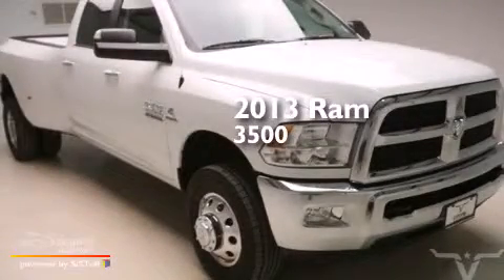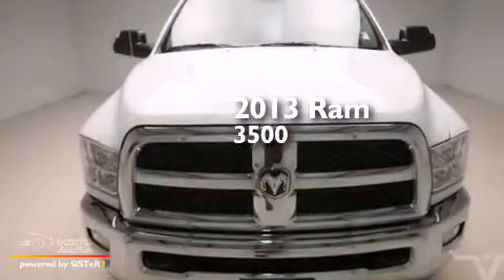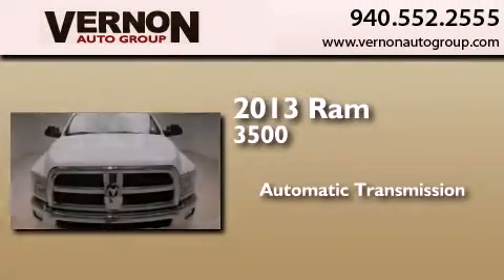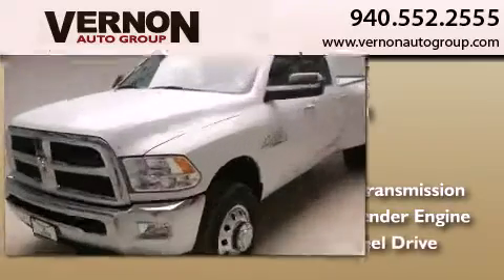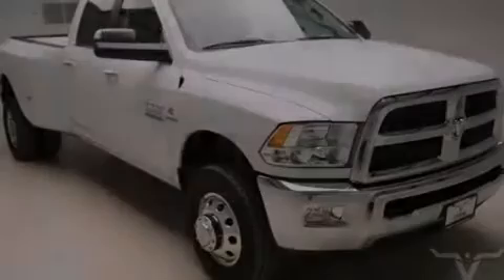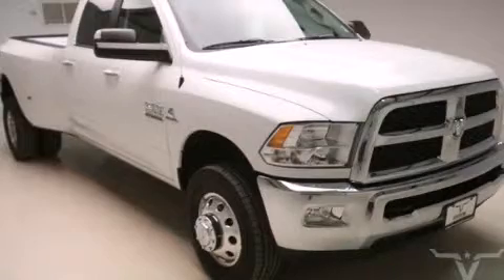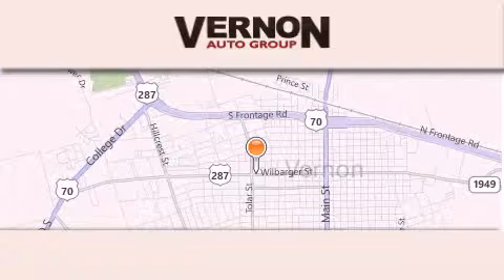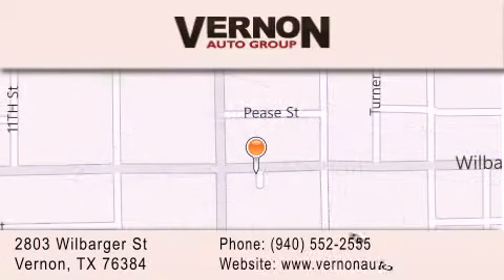2013 Ram 3500 DRW Vernon TX 76384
We have been honored to serve the Vernon TX area , we promise that your experience at our dealership will exceed your expectations ! Year : 2013 Make : Ram Model : 3500 DRW Engine : 6.7L I6 Cummins Turbo-Diesel Engine Trans . : Automatic Exterior : White Interior : Gray Vernon Auto Group 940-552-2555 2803 Wilbarger St Vernon , TX 76384